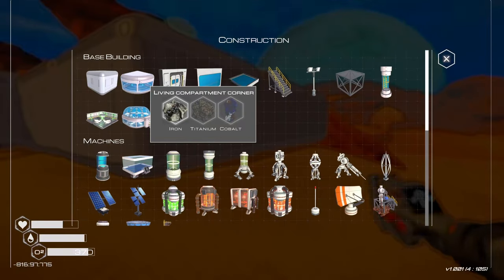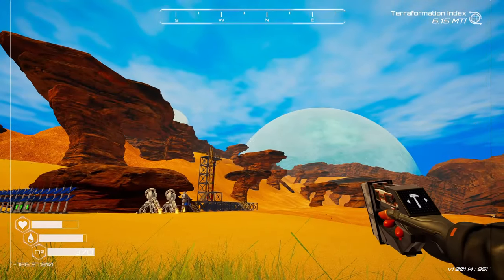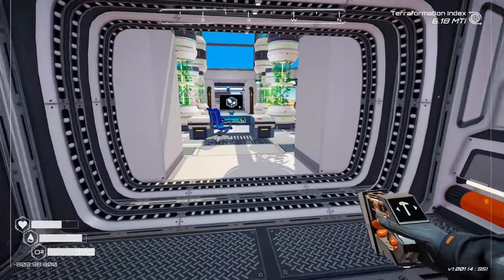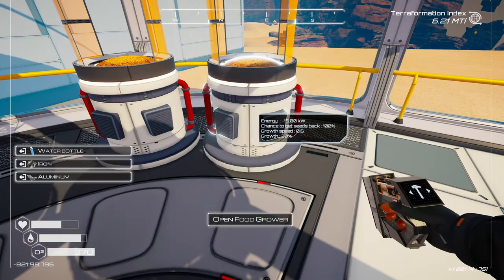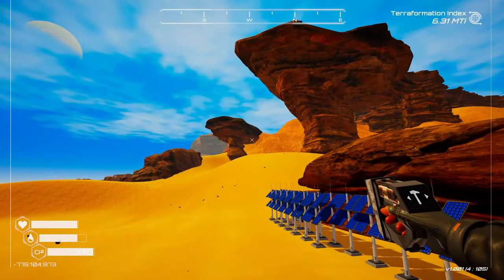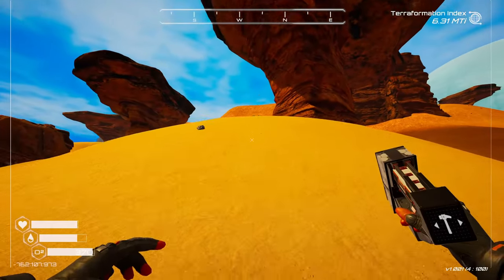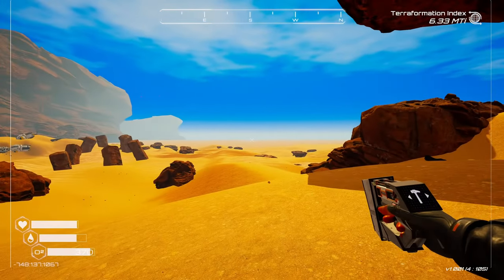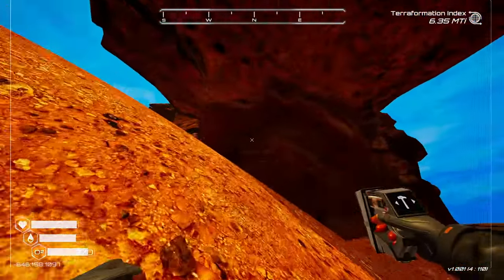Found a ASTEROID IMPACT with lots of IRIDIUM ROD -- The Planet Crafter PART 9